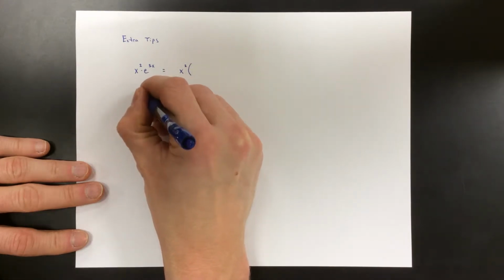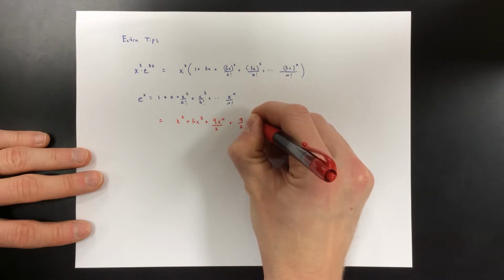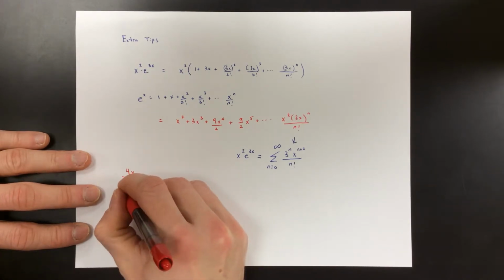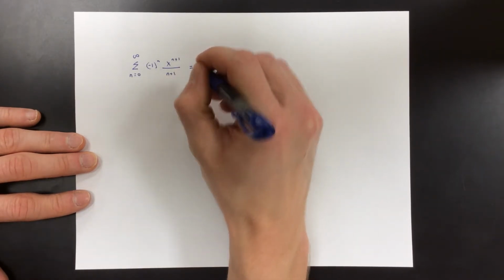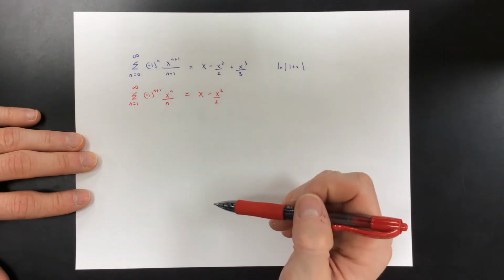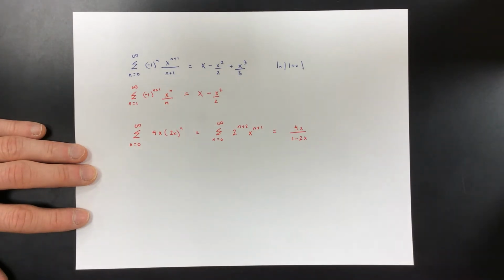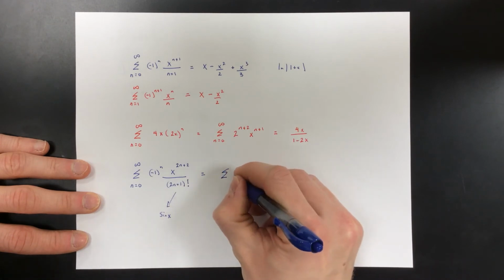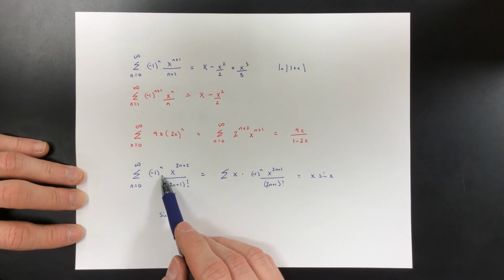Taylor Series Extra Tips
This video is just a couple extra tips you might have missed while learning about Taylor Series.